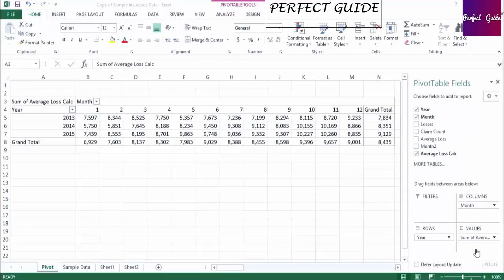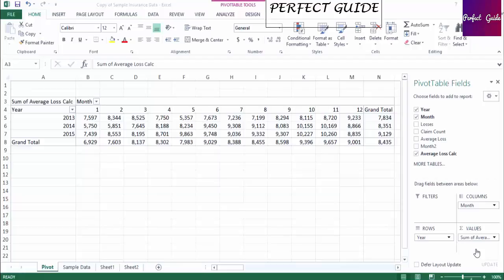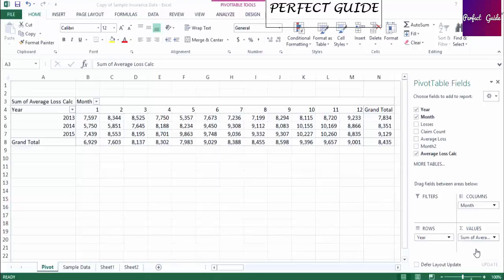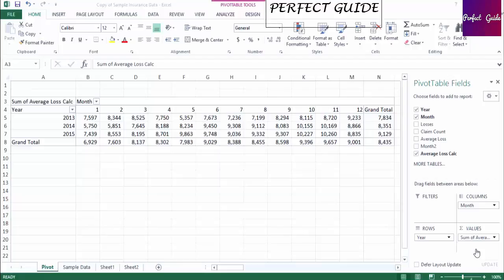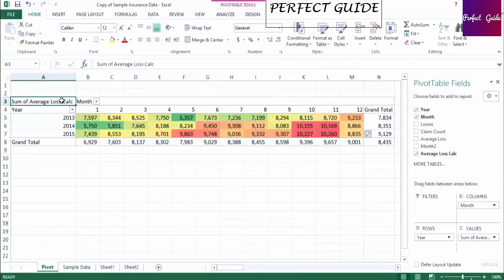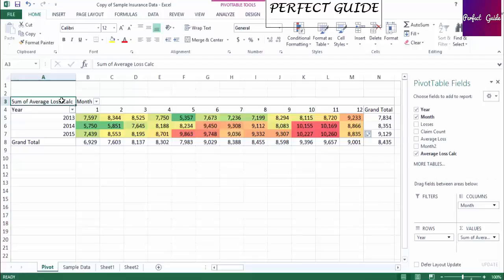Ms.Excel Clear & Consistent Visuals | Ms Excel Tutorial for Insurance Professionals